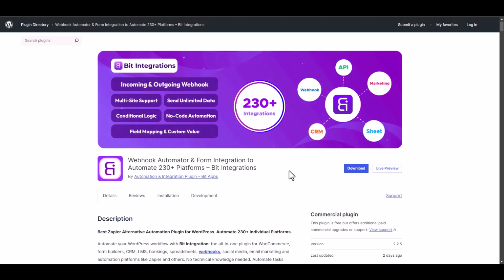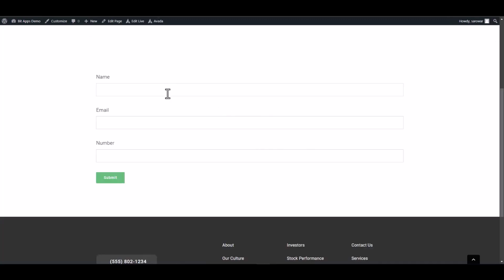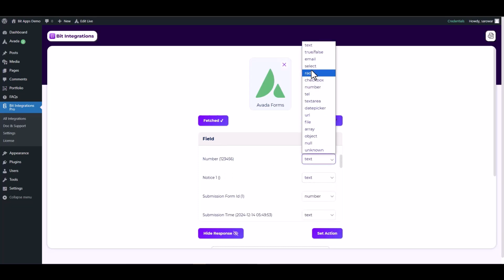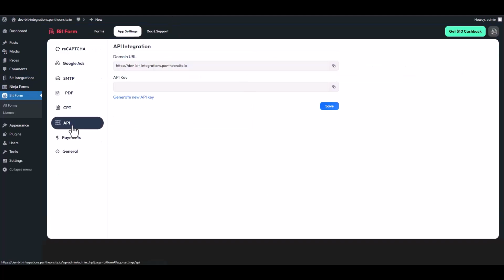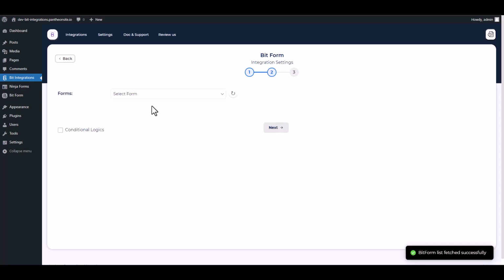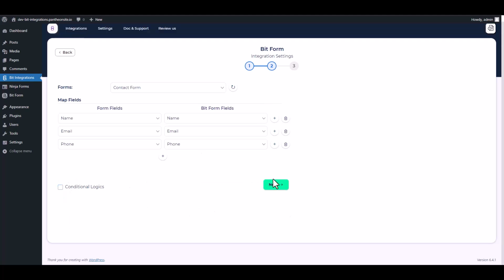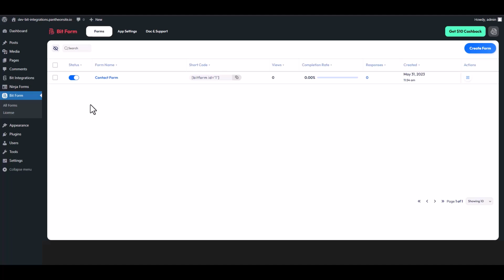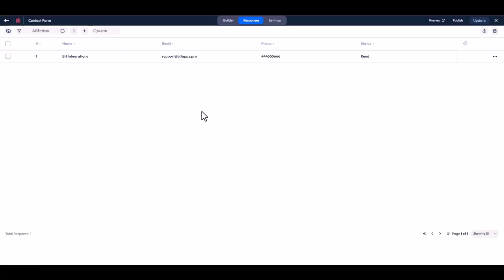Integrating Avada Forms with Bit Form || Step-by-Step Tutorial || Bit Integrations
🔗 Ready to elevate your form-building experience Join us on our YouTube channel for an in-depth tutorial where we unveil the seamless integration of Avada Forms with Bit Form, a powerful form-building platform. Learn how to effortlessly connect these two tools using the Bit Integrations WordPress plugin.

Follow along as we guide you through the step-by-step process of integrating Avada Forms with Bit Form, enabling you to harness the combined power of both tools for enhanced form creation and management. Say goodbye to manual data transfers and welcome automated workflows for improved efficiency in managing your form submissions.

Key Highlights
✅ In-depth walkthrough for integrating Avada Forms with Bit Form using Bit Integrations for WordPress.

Whether you're a business owner, marketer, or communication enthusiast, this integration empowers you to seamlessly merge Bit Form with WhatsApp. Watch now to revolutionize your communication efforts!